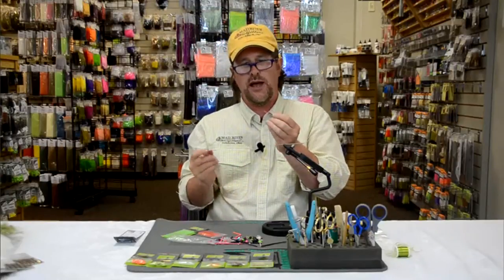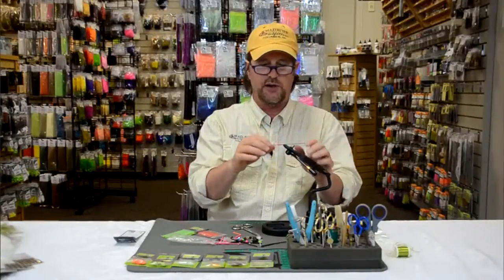Tutorial: Tube Fly Tying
Brian Flechsig of Mad River Outfitters talks about the basics of tube fly tying and demonstrates the Pro Tube tying system and components.